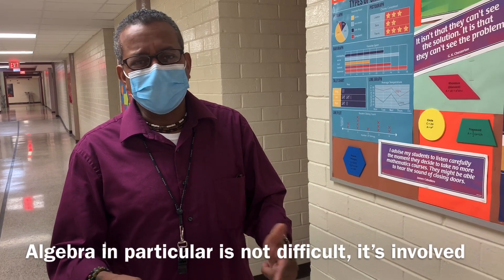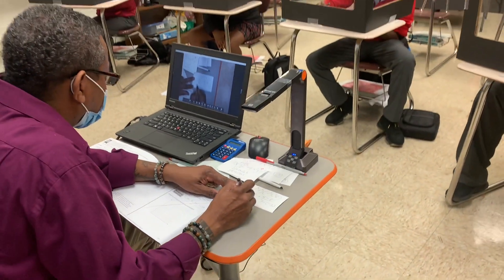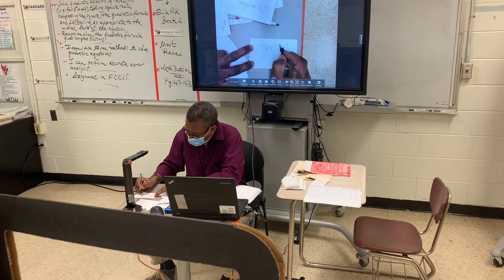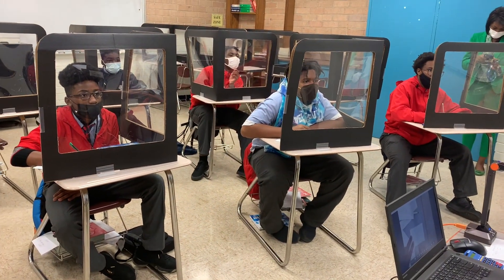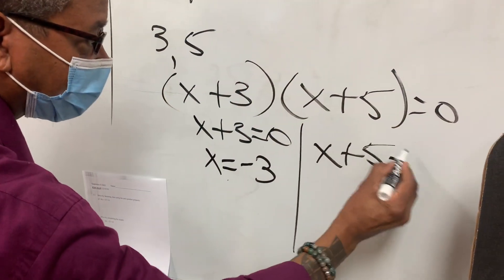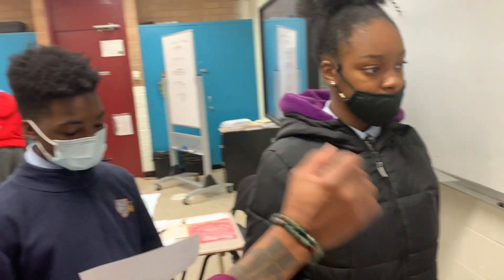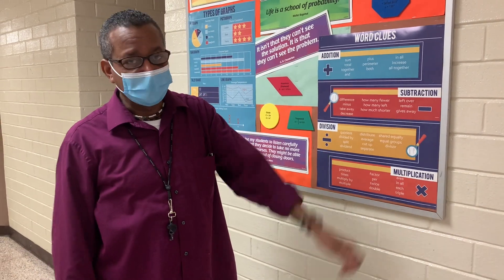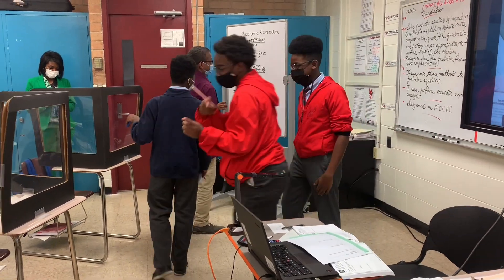"Algebra is not difficult"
Roger Felice, veteran teacher at Young Men's and Women's Leadership Academy, describes why learning quadratic equations and polynomials is not difficult as long as students believe they can do it.